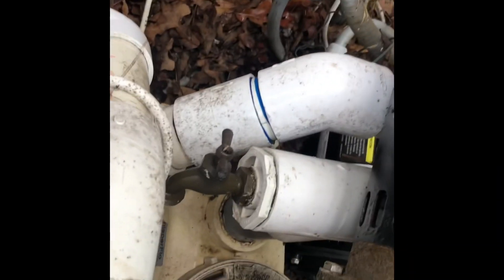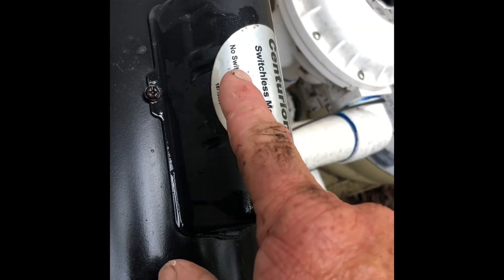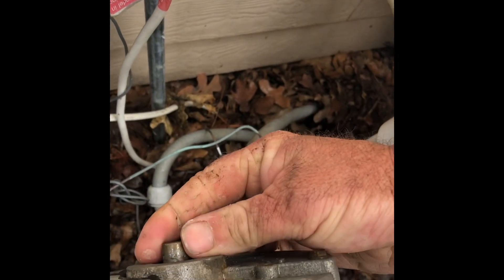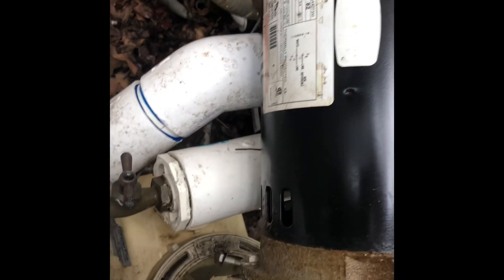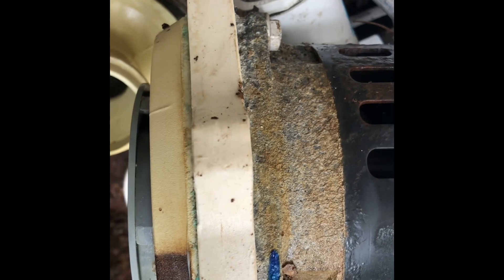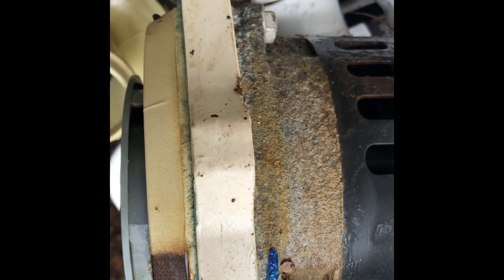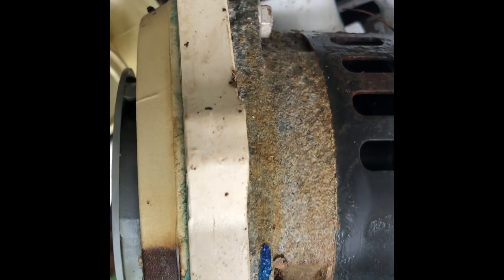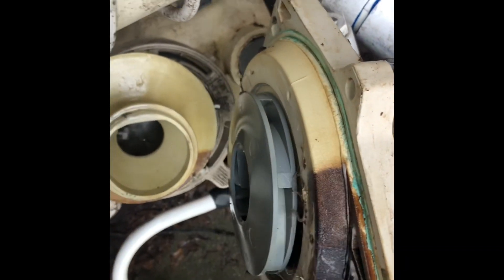Pool Pump Still Humming or Buzzing After Replacing Capacitor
Here is a summary of the text:

The video describes a whisper flow pump that hums but does not run properly even after replacing the capacitor. When grabbing the motor shaft, it is difficult to turn, indicating the motor is bound. Looking more closely, there is a gap at the top of the impeller housing but no gap at the bottom, showing the impeller is stuck. The housing where it mounts to the bracket has a 3/8 inch gap on one side but a 3/4 inch gap on the other, showing the seal plate has broken and warped out of position. This pitched position of the seal plate is causing the impeller binding issue. The proposed solution is to replace the defective motor mounting bracket, also called the seal plate, which should fix the pump.
Seal plate:

Shaft seal:

Housing gasket:

Whisperflow pump hums and it’s not the capacitor

Capacitor: 25 or 30 uf
Don’t recommend the JARD or Genteq, we have had lots of failures with them